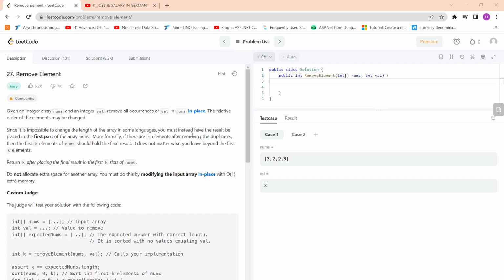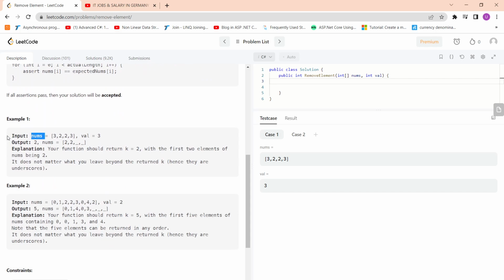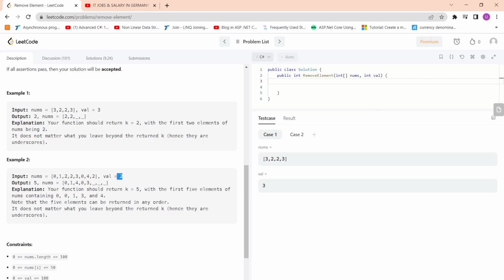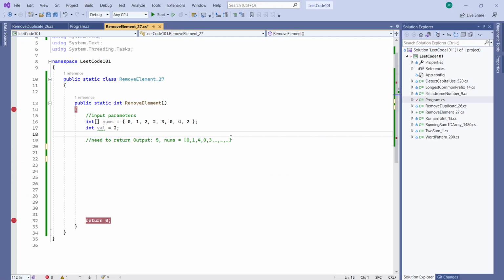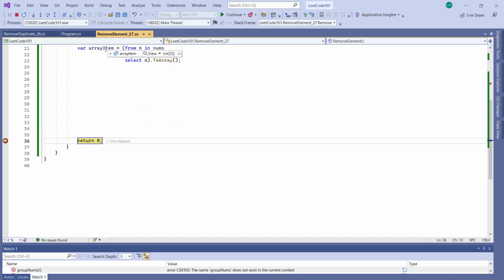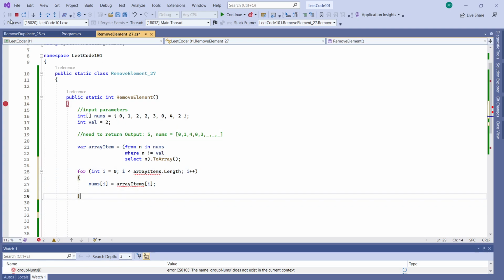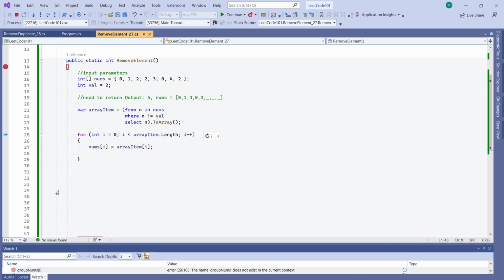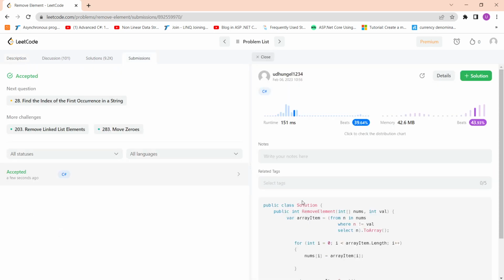Leetcode Remove Elements |Leetcode 27|C#|LINQ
Remove Element Question 27